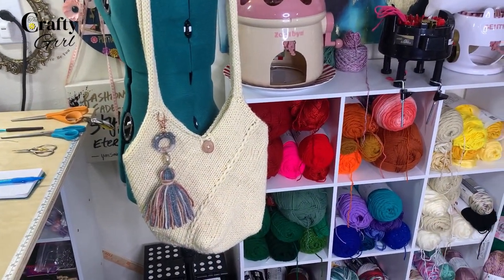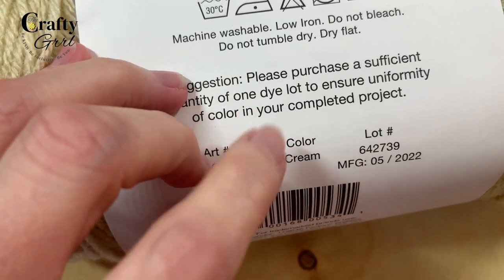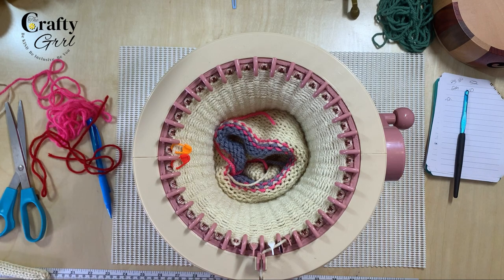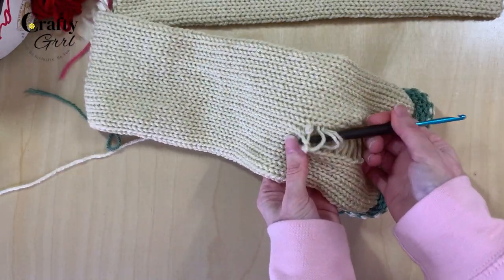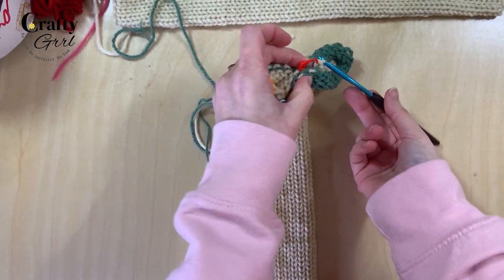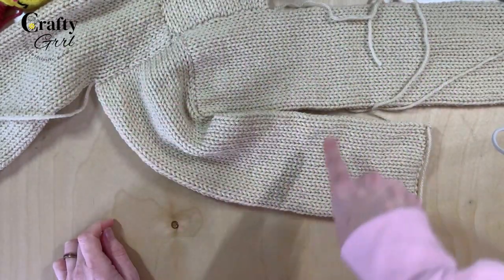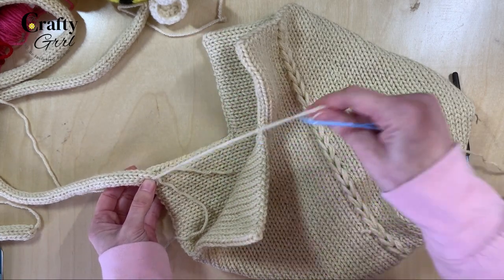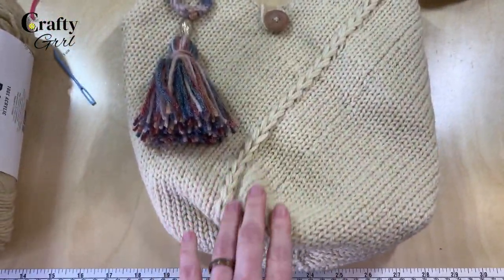Make a Boho Tote Bag on a Circular Knitting Machine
In this tutorial, I show you how to make a boho style windmill tote bag. I’ll walk through the pattern as well as how to add the optional braiding details. I used the Sentro Mushroom House for the body and Addi Egg for the Icord straps. Try this pattern on different size machines for a different look.

00:00-03:53 Intro and supplies
03:53-08:18 How to create braiding with the knitting machine
08:18-12:06 Putting the body together
12:06-13:01 Attaching the straps
13:01-14:06 Adding the optional slip pocket
14:06 Adding the final details

🌼Find the knitting machine supplies I use on Amazon: (I do get a small percentage if you purchase after clicking the link at no additional cost to you.)